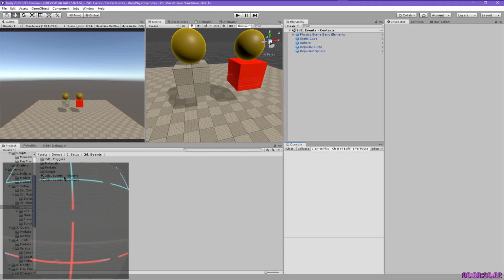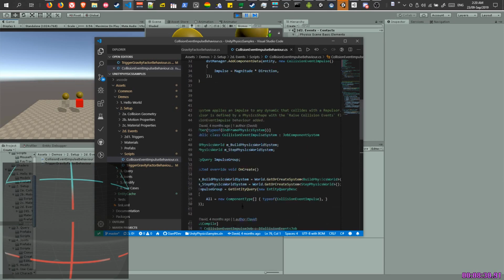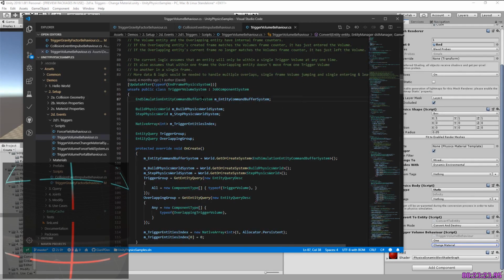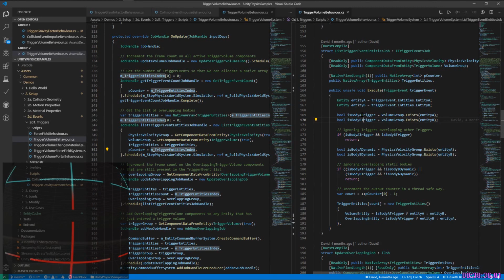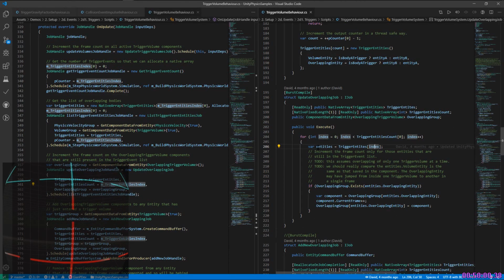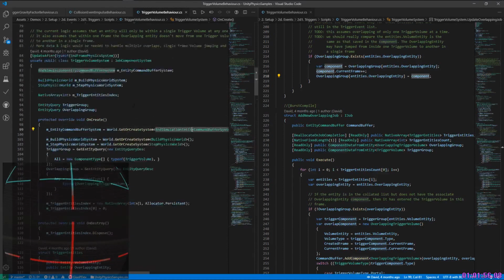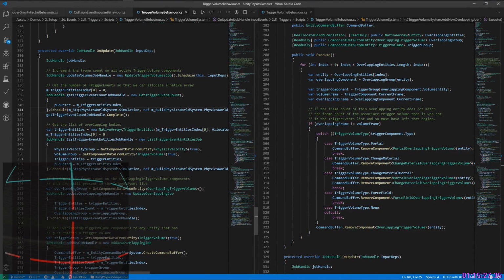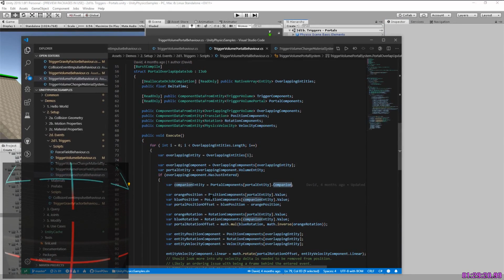Exploring the Unity ECS/DOTS Physics Samples Part 02 [Oculus Quest VR Musou Game Progress 003-01]